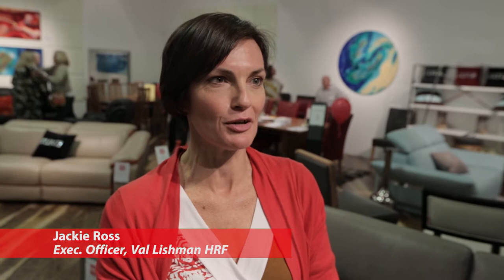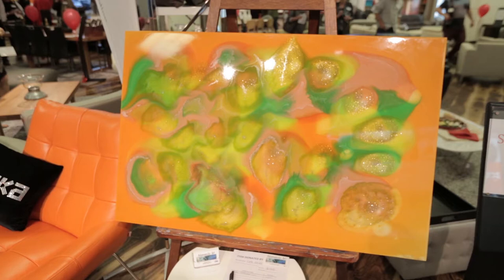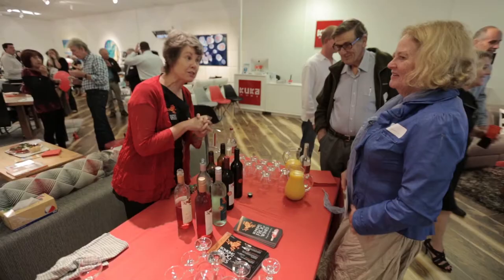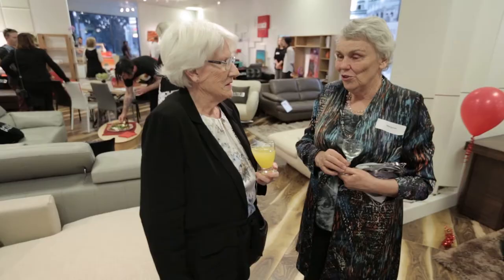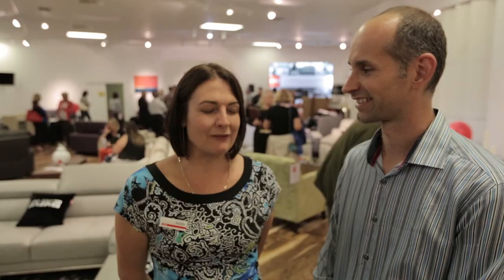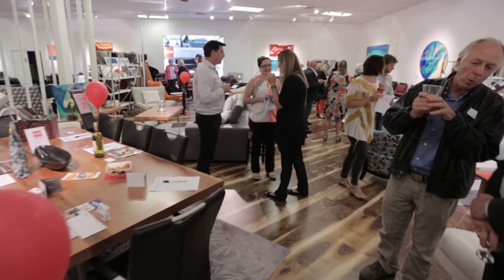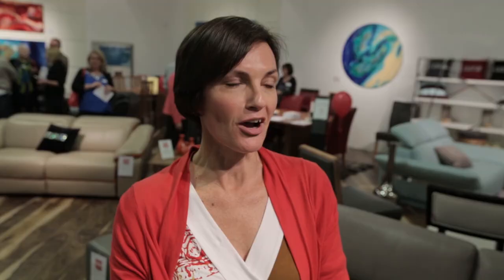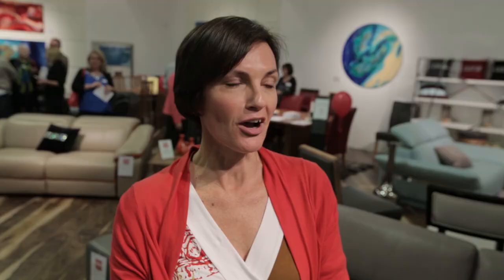Kuka Home Bunbury Val Lishman Health Research Foundation Art Exhibition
Kuka Home Bunbury hosted an art exhibition by Adamanda Art, helping to raise funds for the Val Lishman Health Research Foundation.  The night was hosted by VLHRF Board Member Pauline Vukelic, the very tasty food was supplied by Rusticana and the scrummy wines provided by Bonking Frog Wines.  The night raised over $3500 for the Foundation